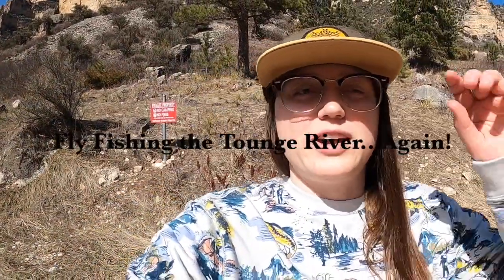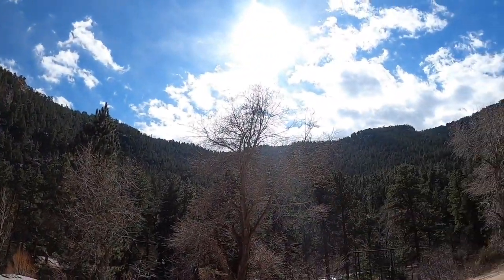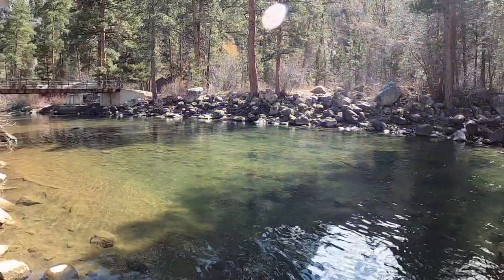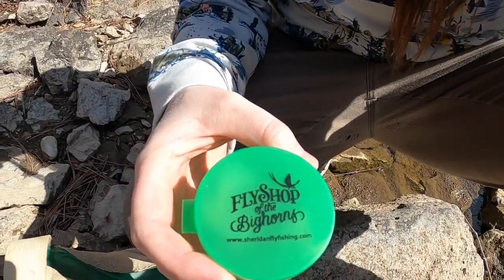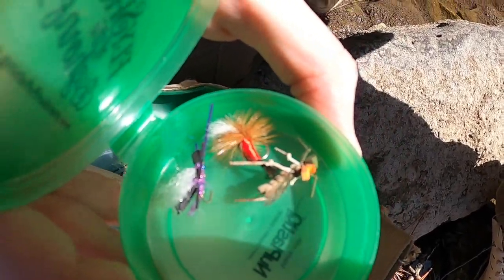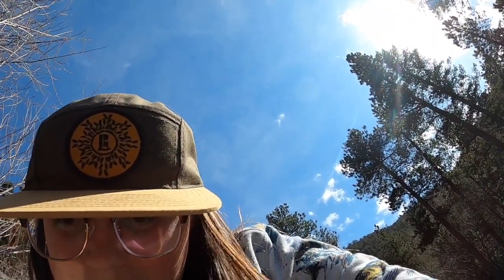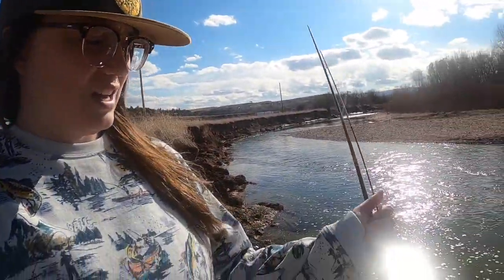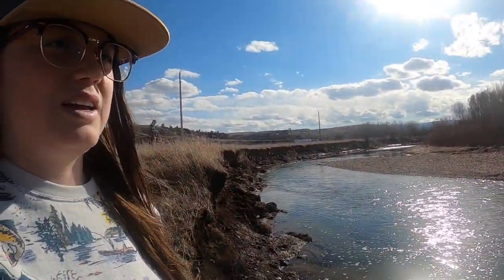Fishing Tongue River Canyon...Again!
My 2nd attempt at fishing the Tongue! Any suggestions you may have are welcome! It's proven quite difficult for me!